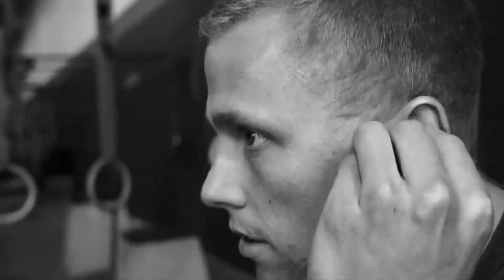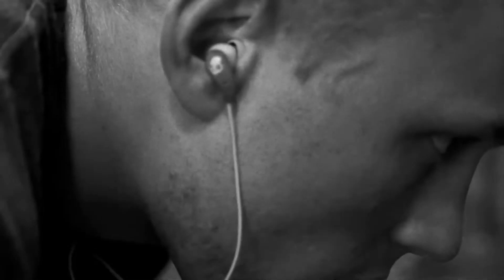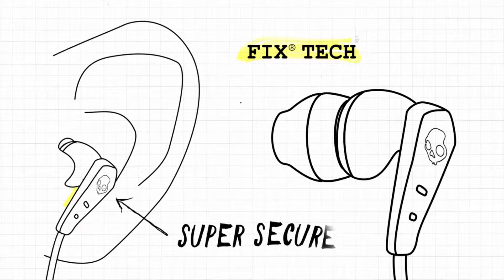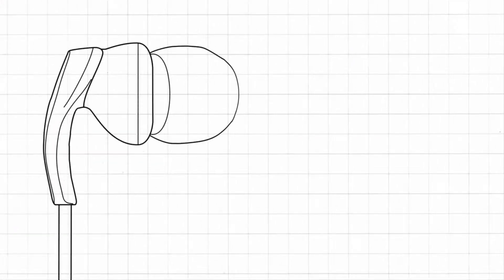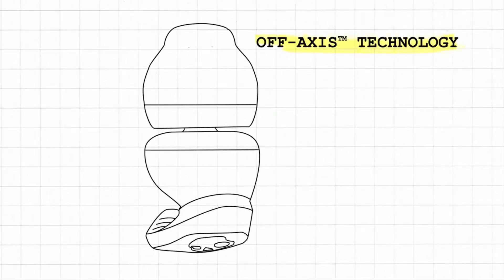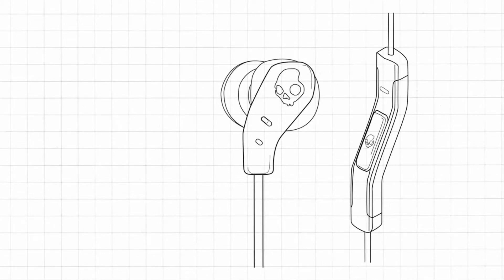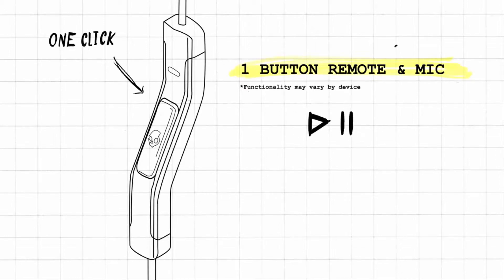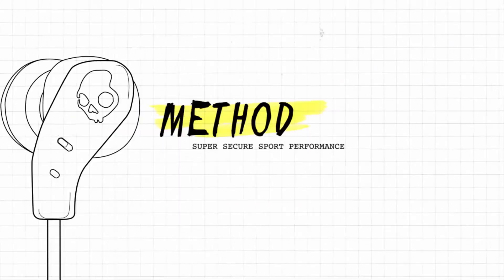Best Cheapest Earbud to buy under $30 - Fit for Running and Exercise